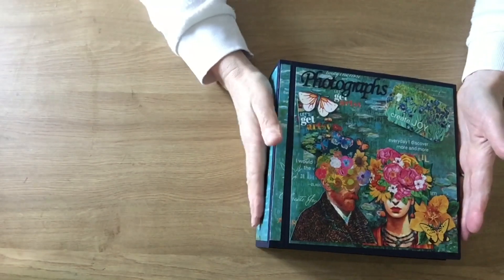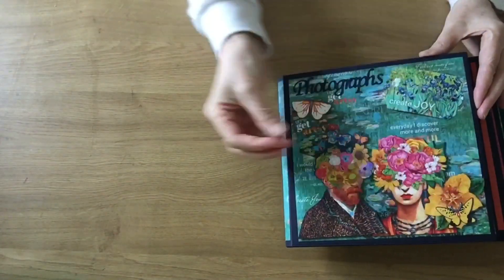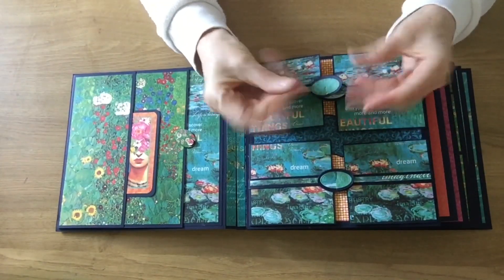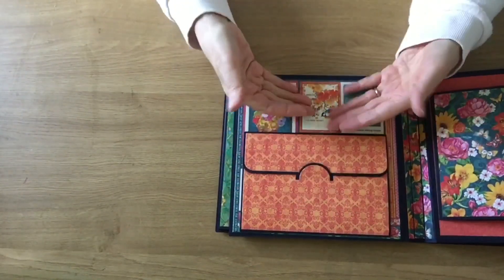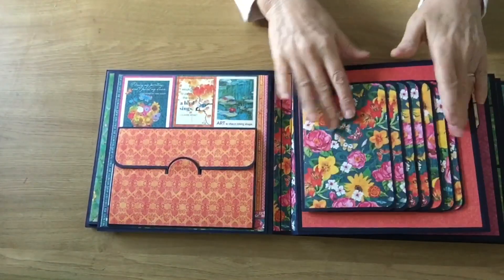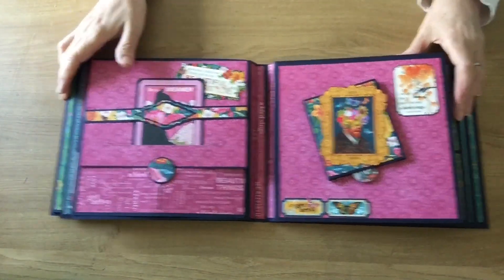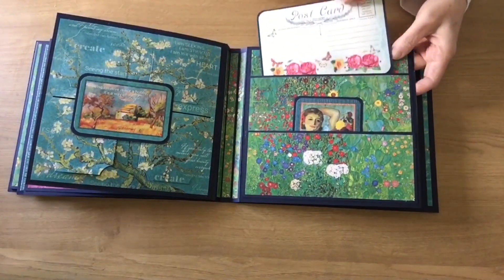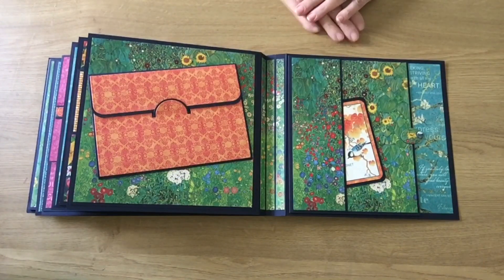Let’s get Artsy - an 8” x 8” Memory book